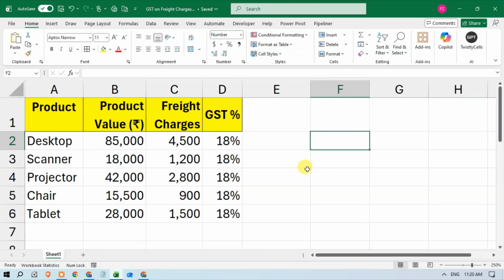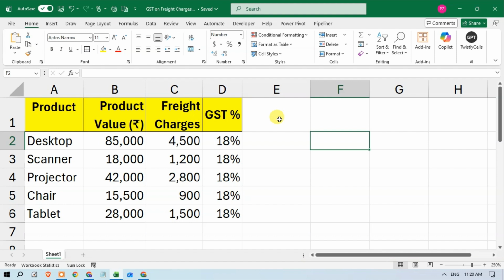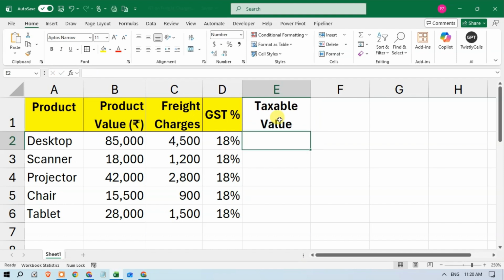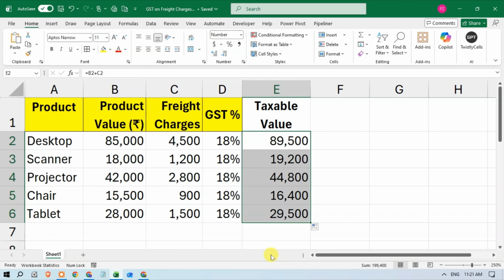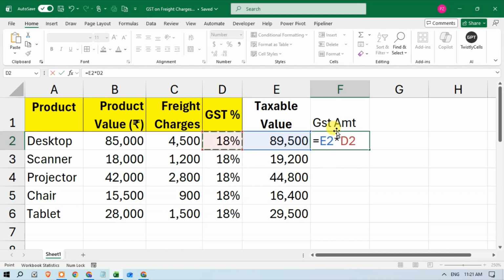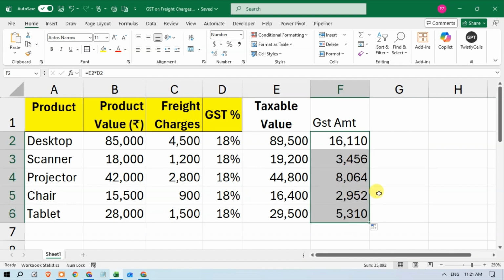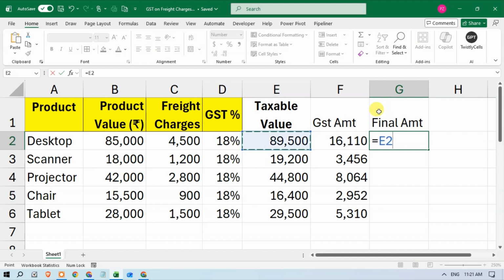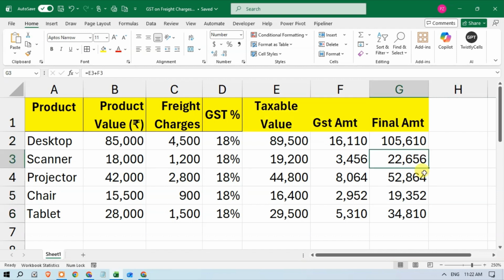How to Calculate GST on Freight Charges in Excel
How to calculate GST on freight charges in Excel. So here could see I have data product lease product value freight charges and GST percentage. So first here I'm going to calculate taxable value. So I select the sale and type here taxable value.